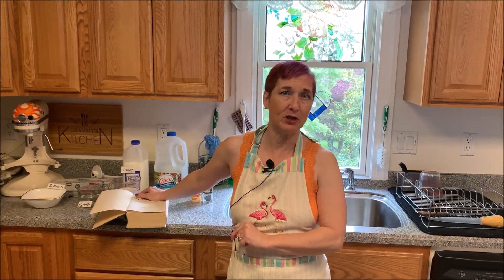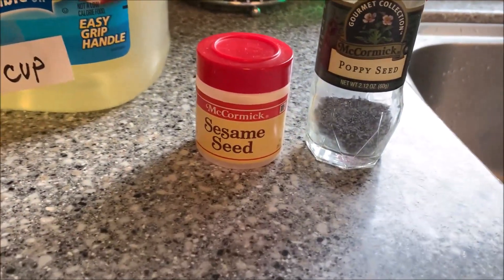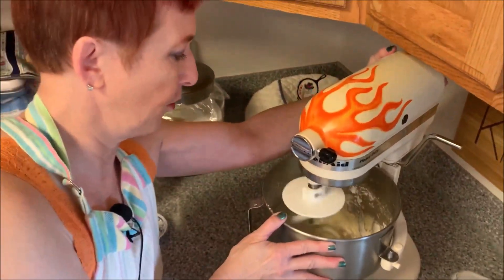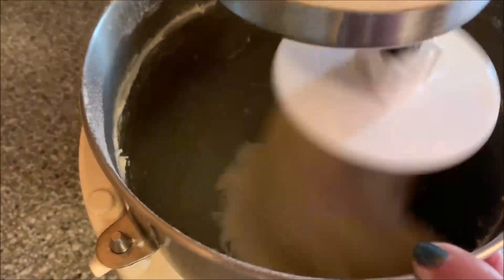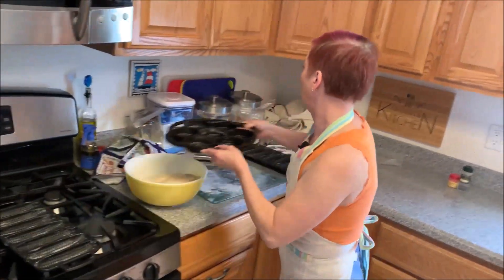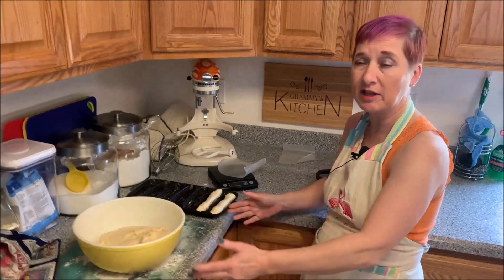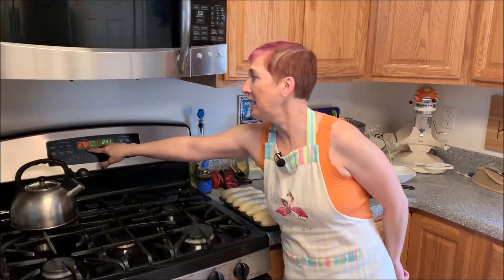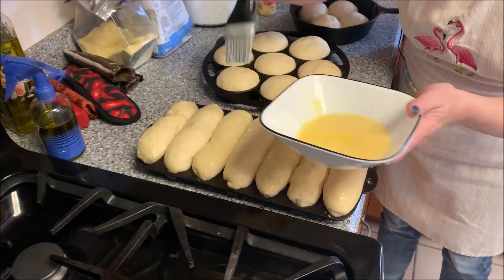Rolls - Dinner rolls/Hamburger Rolls/Hotdog Rolls - Cast Iron cooking with the Iron Maiden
These rolls are perfect dinner rolls, they also make great hamburger and hotdog rolls

5 cups all-purpose flour (plus up to 1/2 cup extra if needed)
1/4 cup sugar
1 package yeast (2 1/4 tsp /7 grams)
1 1/2 tsp salt
1/2 cup warm water
1 cup milk (scalded and cooled to lukewarm)
2 eggs
1/8 cup vegetable oil

Optional:
Sesame seeds
Poppy seeds

Combine all ingredients (except the sesame/poppy seeds) in your mixer.  Use a dough hook and mix until ingredients are combined.  If you do not have a dough hook use 1/2 of the flour mix until smooth then use a spoon to stir in the remaining flour.  Cover dough with towel and let rest for 10 minutes.   After resting dough turn mixer on and knead for 10 minutes or until dough is smooth and elastic.  (If you do not have a dough hook knead by hand).  Place dough in a greased bowl and turn so top of dough is now coated with oil.
Cover dough with clean towel and let dough rest until doubled in size ~ 1hour.
Shape dough into rolls or desired shapes.  Let rise until doubled in size ~ 1 hour.
If you want to add sesame/poppy seeds brush dough with beaten egg and then sprinkle with sesame or poppy seeds
Preheat oven to 375 and bake for 12-15 min or until browned.  (Internal temp of ~ 210F)
If you did not add sesame/poppy seeds brush top of rolls with a little butter - this will make the soft and a beautiful shine to your bread.